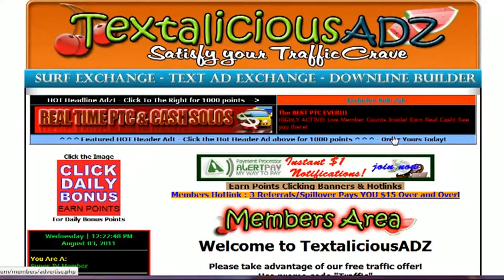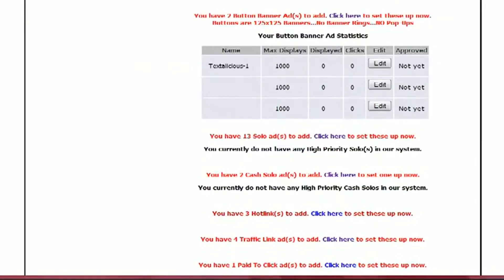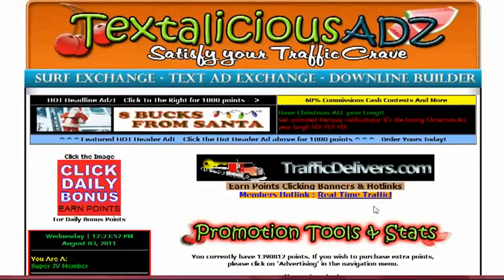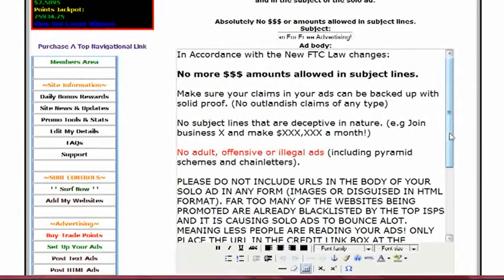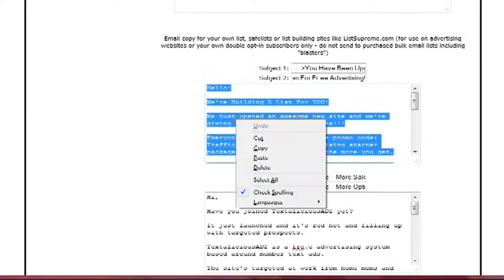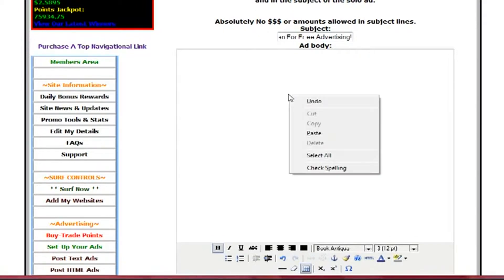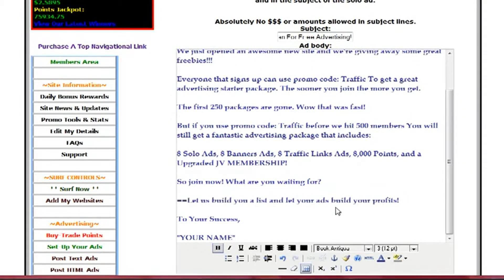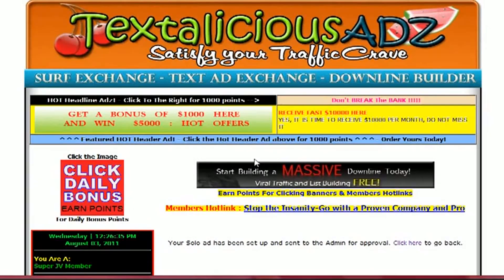How To Set Up Solo Ads In A Text Ad Exchange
where you can quickly and easily set up your advertising campaigns.  We give you a free ad pack to get started!

Did you know it costs nothing to join a traffic exchange and advertise your offer?  Traffic exchanges are a proven internet marketing strategy for advertising your offer.   In this video, we show you how to easily set up a solo ad inside a text ad exchange.

Other videos in this series include training tutorials on setting up a variety of different advertising types inside a text ad exchange

• How to set up hot headline ads
• How to set up banner ads
• How to set up daily bonus ads
• How to set up button ads
• How to  set up login ads
• How to set up traffic/PTC Links (paid to click links)
• How to set up hotlinks
• How to set up top and bottom navigation links
• How to set up solo header and footer ads